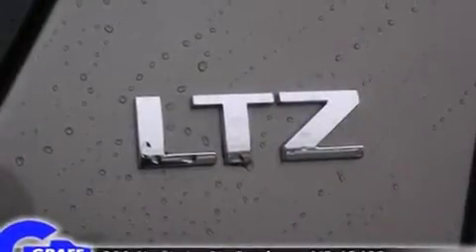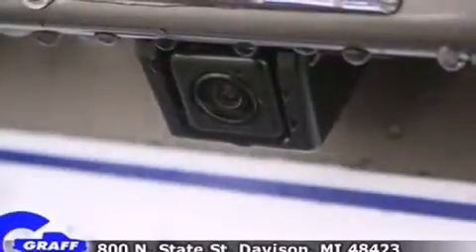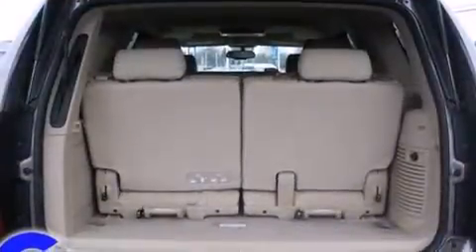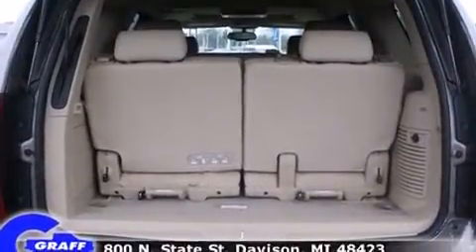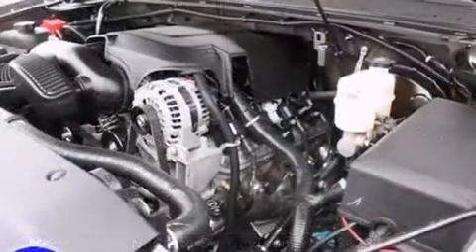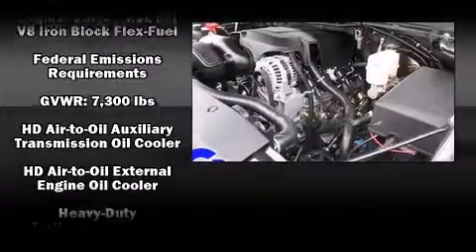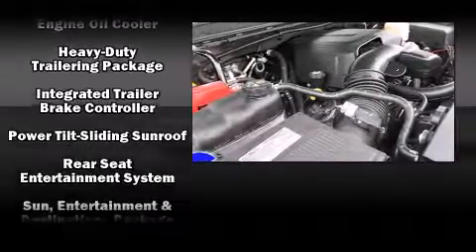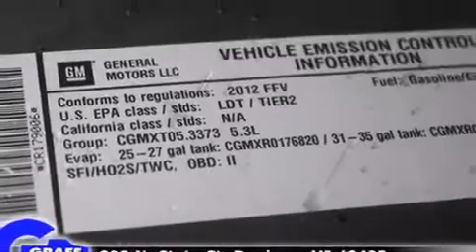New 2012 Chevrolet Tahoe - StockID: 6-83277 - Hank Graff Davison, Flint Chevy Dealer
- You are viewing one of our New Chevrolet SUV's, Hank Graff Chevrolet Davison encourages you to come in for a test drive on this New 2012 Chevrolet Tahoe, stock# 6-83277. We are located in Davison Michigan near Flint, MI - Grand Blanc, MI - Lapeer, MI - All Surrounding Mid-Michigan areas. Come take a look at this New 2012 Chevrolet Tahoe today. Our experienced sales staff is eager to share its knowledge and enthusiasm with you.

Year: 2012
Make: Chevrolet
Model: Tahoe
Bodystyle: SUV
Engine: V-8 cyl
Trans.: 6-Speed Automatic
Miles: 7
Exterior: Mocha Steel
Interior: Lt/dk Cashmere

Hank Graff Chevrolet Davison
Address:
800 N. State St.